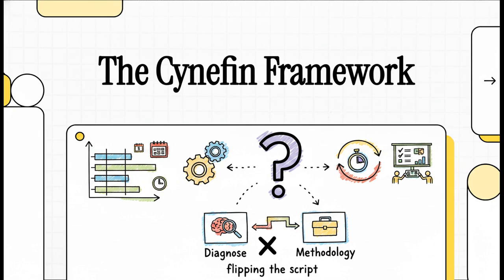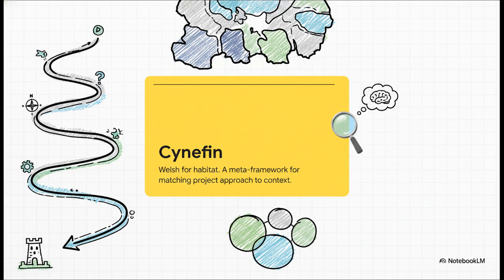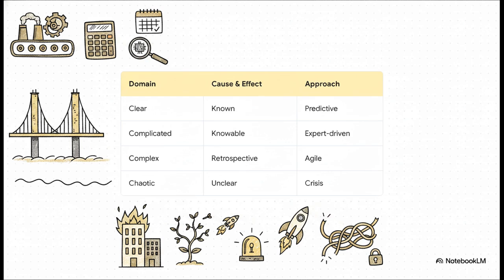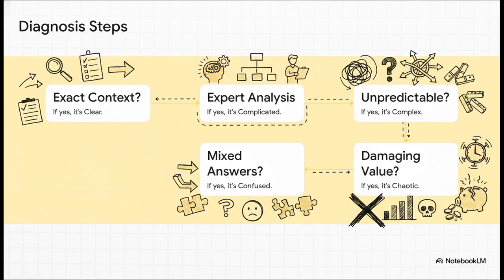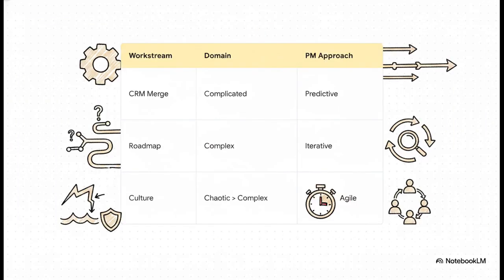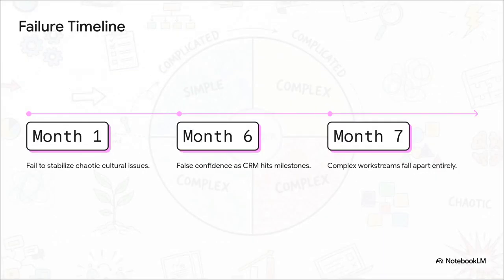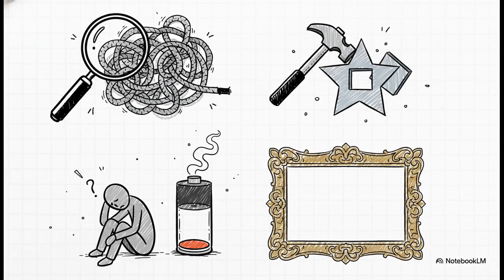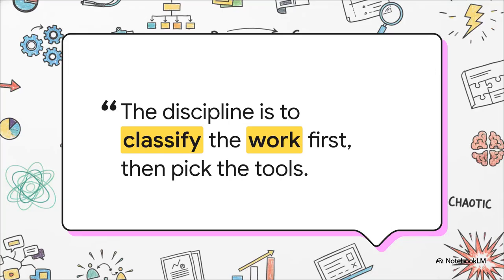Cynefin Framework for PMP: How to Choose Waterfall, Agile, or Crisis Response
The Cynefin Framework (pronounced ku-NEV-in) is one of the few PMP-relevant tools that tells you WHAT methodology to choose — not how to execute the one you've already picked. It was developed by Dave Snowden at IBM in 1999, published in HBR in 2007, and incorporated into PMBOK Guide 7th Edition.

In this episode we walk through:
- The 5 Cynefin domains: Clear, Complicated, Complex, Chaotic, Confused
- Why most PMs misclassify Complex projects as Complicated (and why that fails)
- The 5 diagnostic questions to map a project to a domain
- A worked PMP-style scenario: post-acquisition integration with three workstreams in three different domains
- When NOT to use Cynefin
- How Cynefin maps to PMBOK 7's predictive vs. adaptive lifecycle selection

Estimated Timestamps
0:00 Why Cynefin matters for PMP
1:15 The five domains in plain language
4:00 Clear domain: sense → categorize → respond
5:30 Complicated domain: sense → analyze → respond
7:30 Complex domain: probe → sense → respond (the agile zone)
10:00 Chaotic domain: act → sense → respond (crisis mode)
12:00 Confused domain: when you don't know which applies
13:30 Five diagnostic questions for mapping a project
15:30 Worked PMP scenario: company acquisition in 9 months
19:00 Why misclassifying Complex as Complicated fails most projects
21:00 When NOT to use Cynefin
22:30 Cynefin + PMBOK 7 integration
24:00 Key takeaways